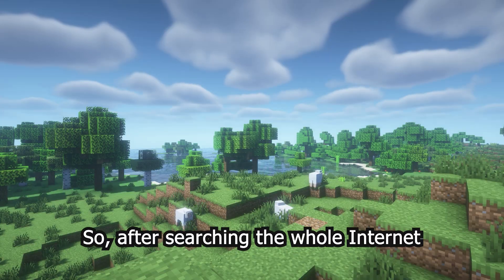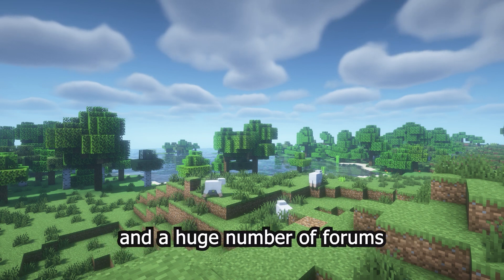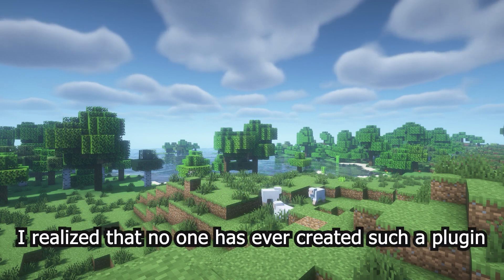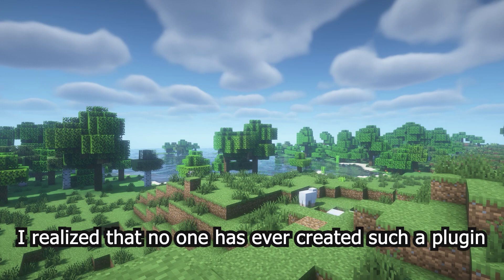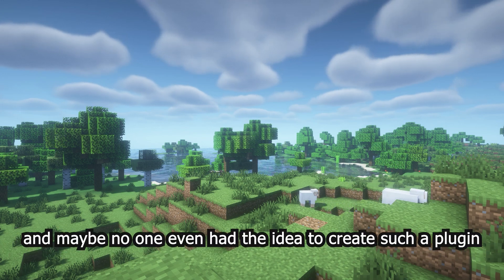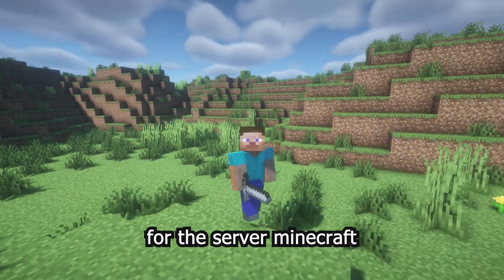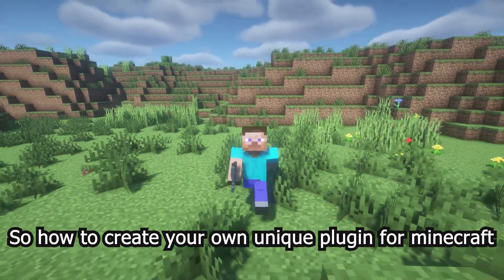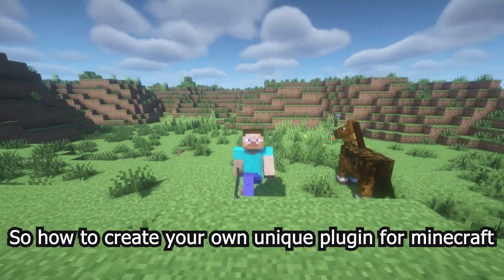Minecraft how to create plugin - Full Guide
In this video I will tell you how to create Minecraft plugin